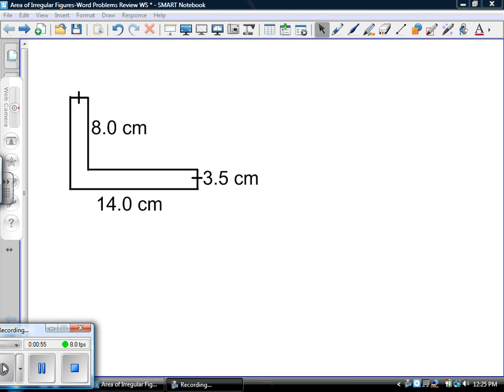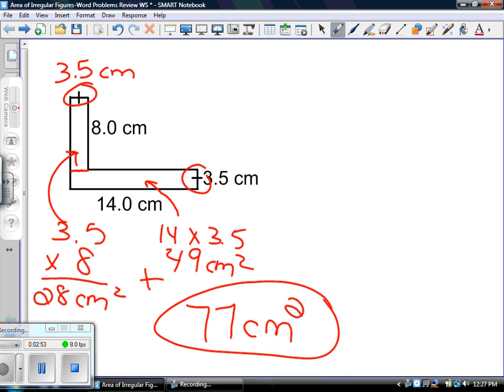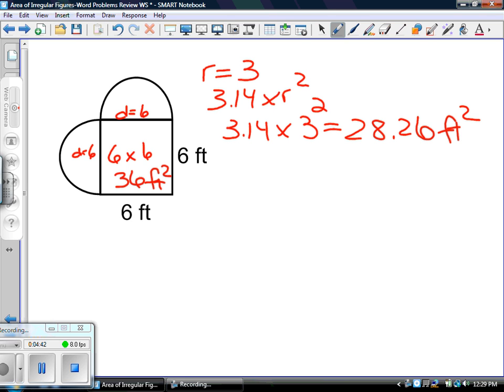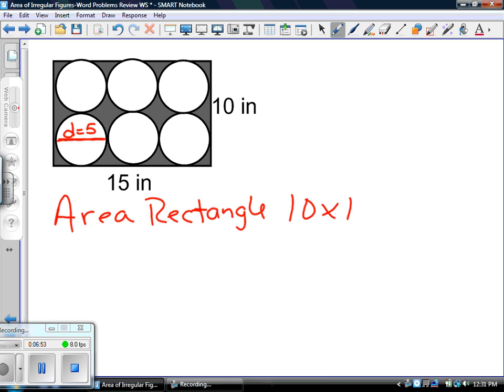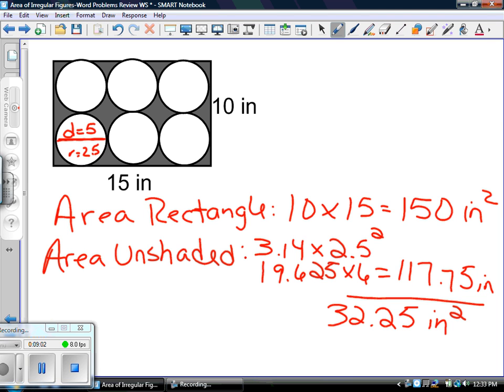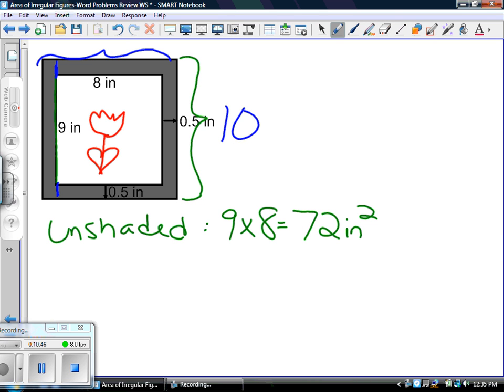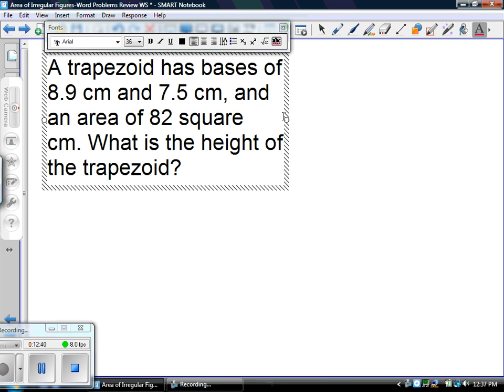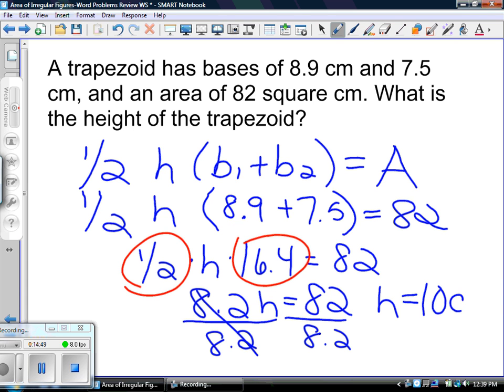Area of Irregular Figures-Word Problems Review